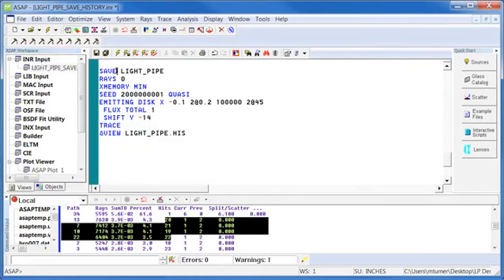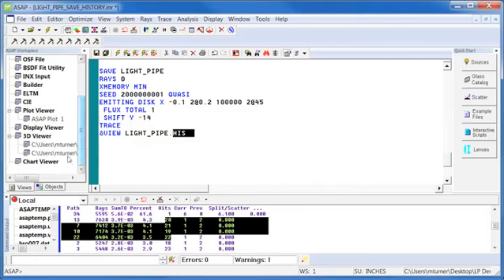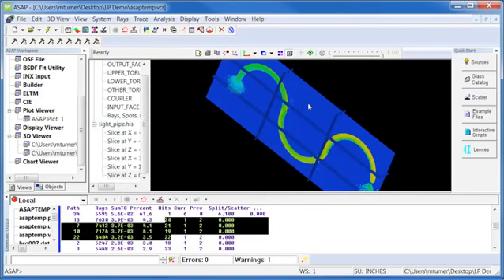Visualizing History File Data in ASAP (Demo Movie)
A demonstration of data visualizations possible using saved history files in ASAP. Energy passing through a lightpipe model is recalled from a saved history file and illustrated in the BRO 3D Viewer with user-defined, dynamic cross sections. This technique can be used to assess the performance of any optical system modeled in ASAP.